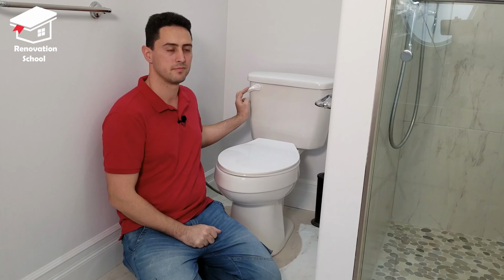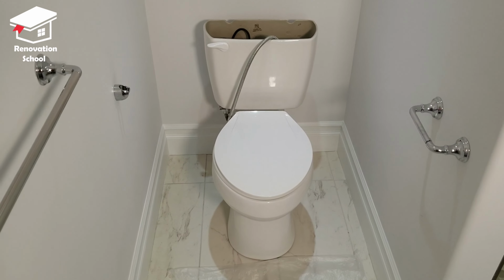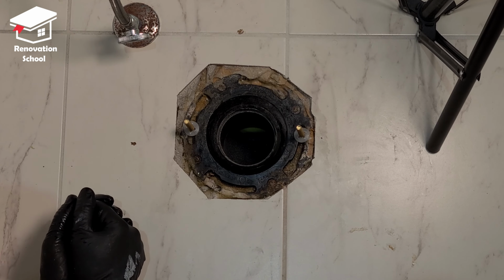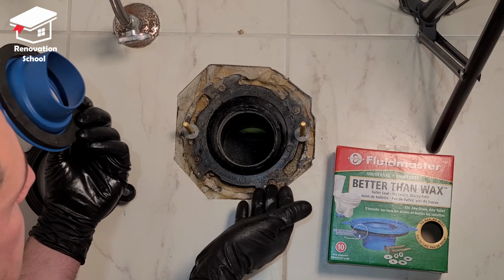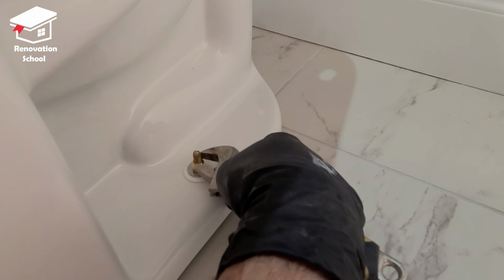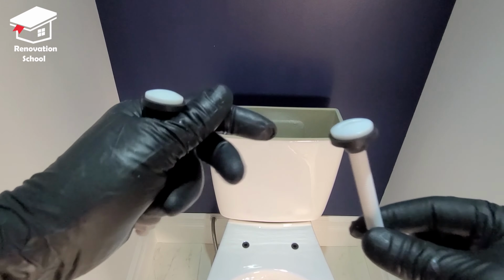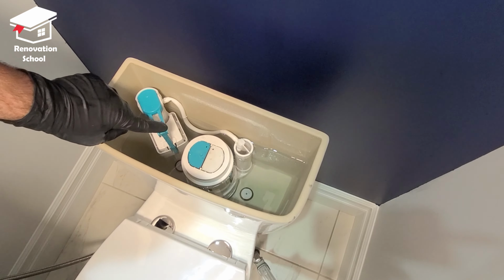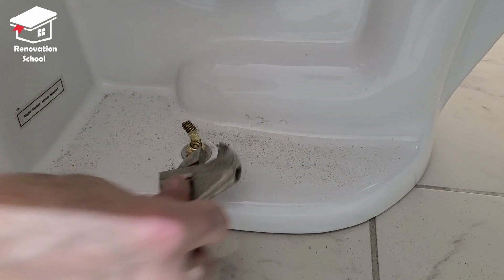How to install a toilet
hello
In this video I explained how to install a toilet with all the details. I hope you like it
here is the link to the accent wall design video: